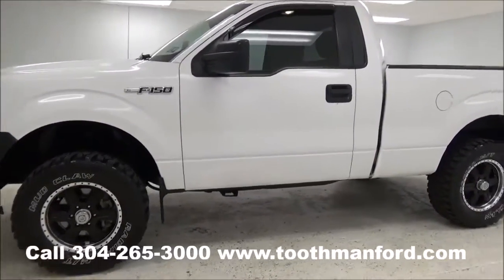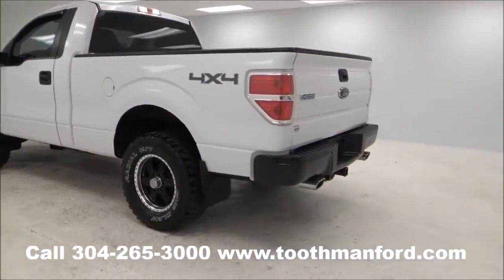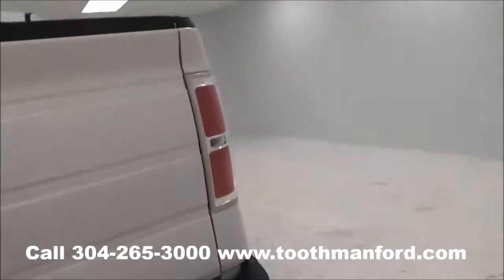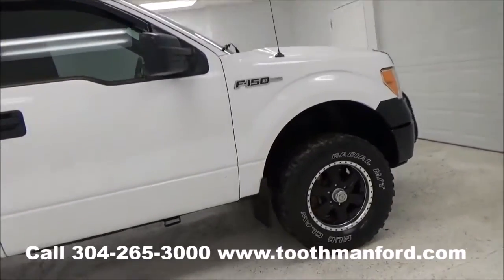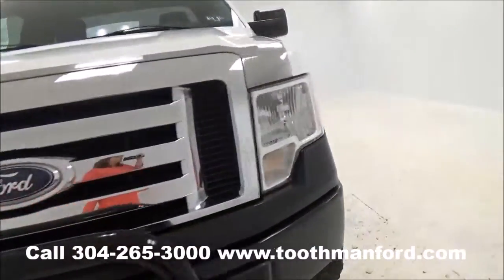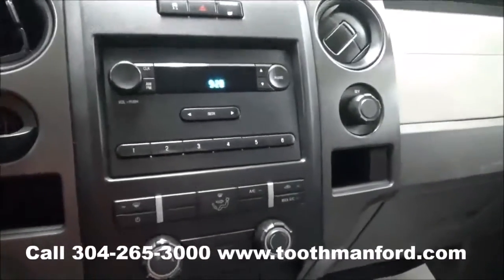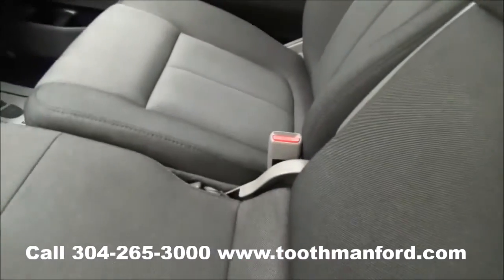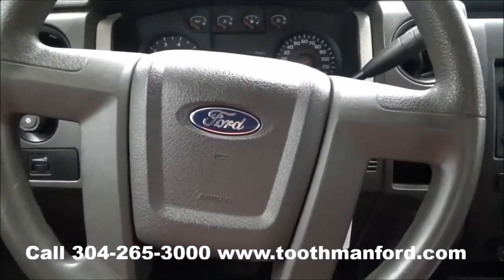Used Ford F-150 XL for sale, Morgantown WV, Toothman Ford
Used 2009 Ford F-150 XL for sale.  Stock# A4353B.  This Ford is 4x4 with brush guard, aftermarket tires and wheels, chrome grill, bedliner, cloth interior, crank windows, AM/FM radio, with 97,800 miles. or call .  Toothman Ford is the preferred dealership with customers from Morgantown, Fairmont, Grafton, Elkins, Clarksburg, Bridgeport, Buckhannon, and even Pittsburgh PA.  Stop in and see why we are the 2015 DealerRater dealer of the year!